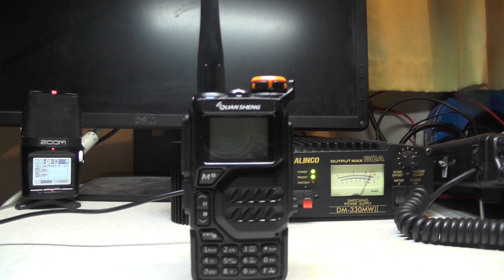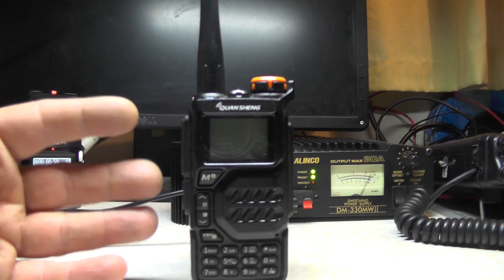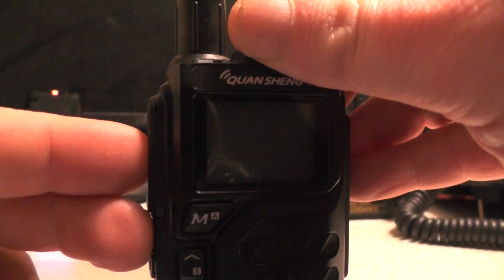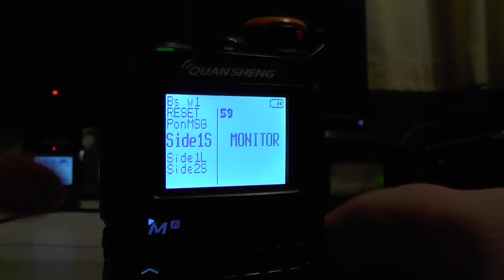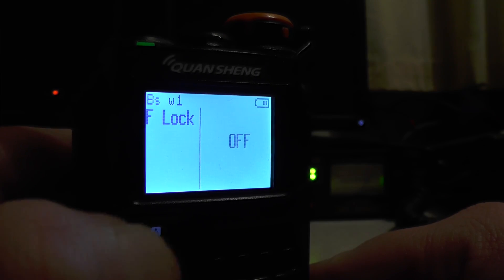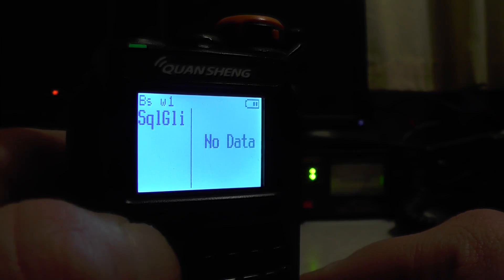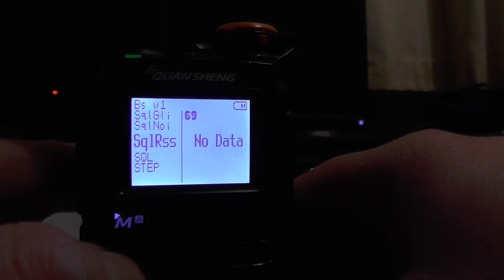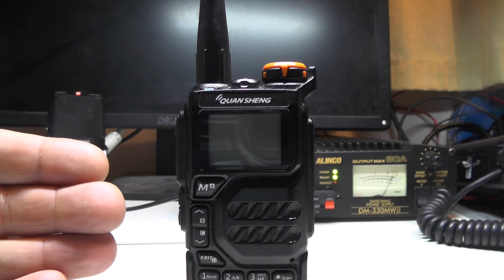UVK5 Hidden menu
In this weeks video i show you a hidden menu on the quangsheng uvk5 radio.